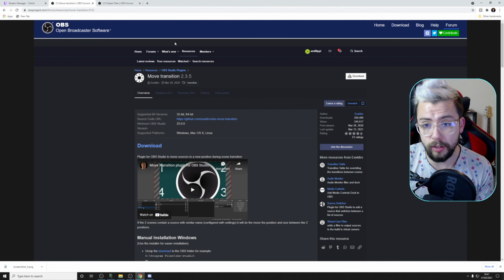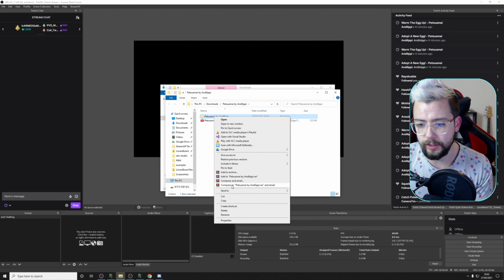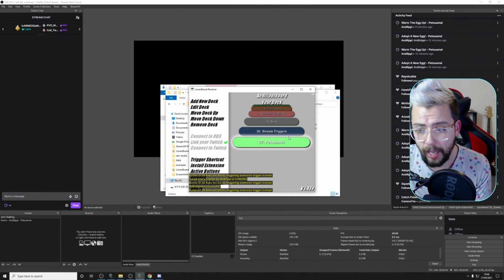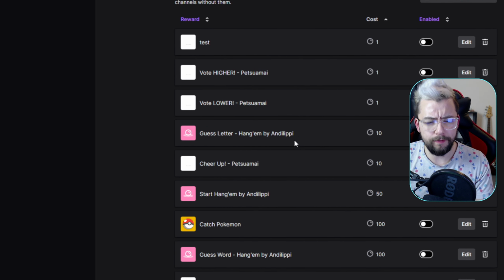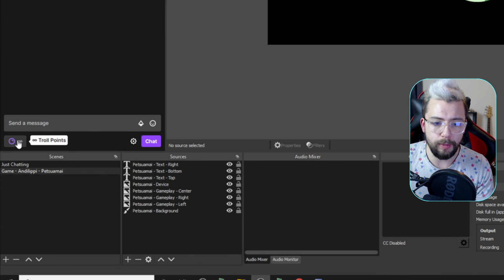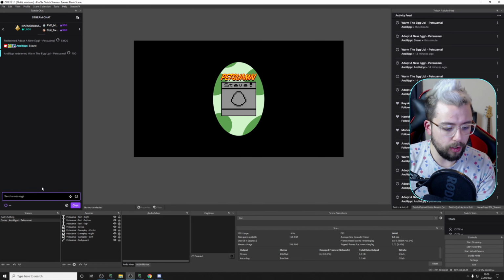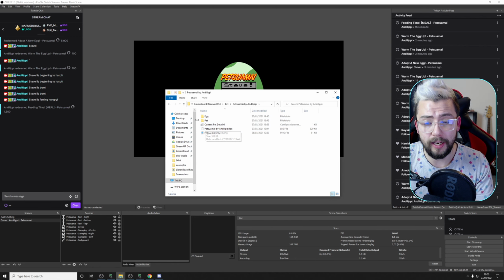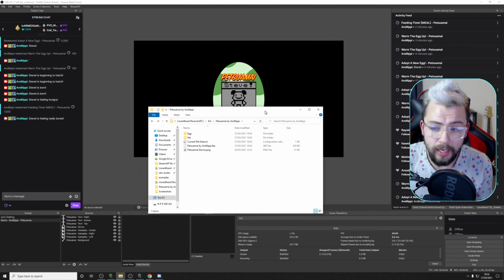INTERACTIVE TAMAGOTCHI FOR YOUR STREAM! - StreamUP - Petsuamai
Interactive Twitch pet for your stream. Petsumai lets your chat feed, wash and play with a Tamagotchi style companion, all free.

Interactive Twitch pet, sorted. Petsumai is a free StreamUP stream companion that your chat looks after using channel points, just like an old Tamagotchi. They hatch the egg, feed it, put it to bed, clean up after it and play games with it. Keep it happy or it starts getting needy.

In this one I walk through the whole setup from scratch. You'll need OBS Studio and LioranBoard, plus two Exeldro plugins, the Move Transition plugin and the Freeze Filter plugin. Then a couple of LioranBoard extensions from the Discord, the Get Current Time one and the Twitch Channel Points API one that builds all the rewards for you automatically.

From there it's copy the files into your LioranBoard receiver, install the extension, pick your transmitter and you're away. I show you how to tune the difficulty and the stat timings so the pet doesn't die too fast, how to check your channel points are set up, and one big tip, don't rename the reward names or descriptions or LioranBoard won't read the data properly. Change the cost and the look, nothing else.

Everything is modular and the animations are just 320 by 320 images inside the ext folder, so you can swap the egg or the pet for anything you like. It even saves all the pet data to a file.

This is basically an open beta so I built it solo in about 13 days. If you hit any bugs let me know in the StreamUP Discord and we'll get them fixed. If this was useful, a like genuinely helps.

🎀 • Chapters • 🎀
0:00 • Intro
0:35 • What you need to install first
2:30 • Installing the Petsumai extension
4:30 • Customising difficulty and stats
5:30 • Setting up Twitch channel points
7:00 • Adopting and hatching the egg
10:00 • Swapping animations and pet data